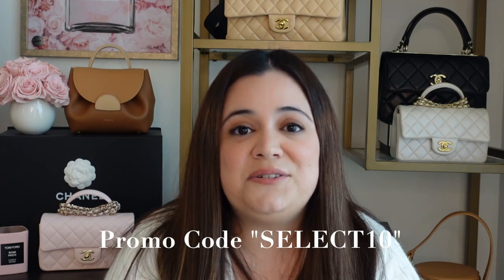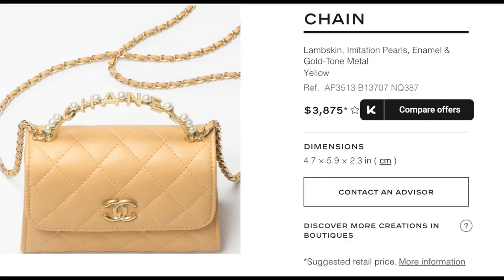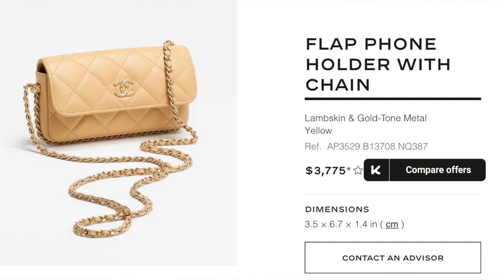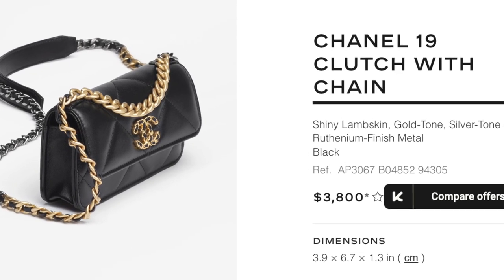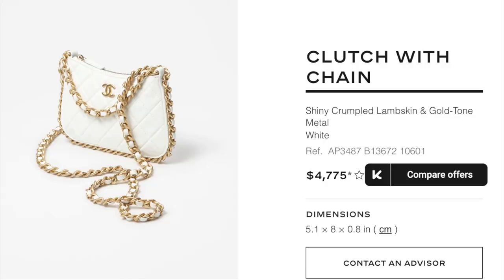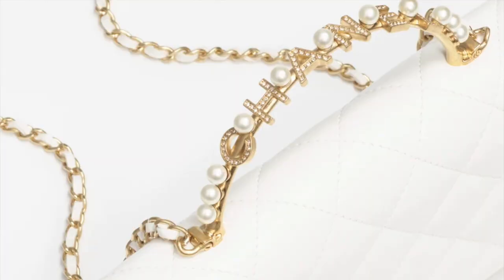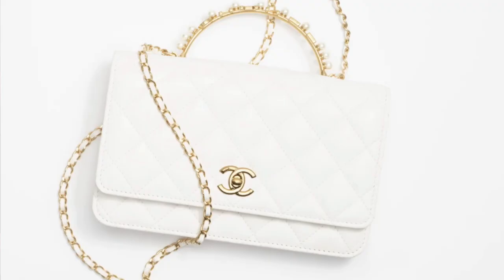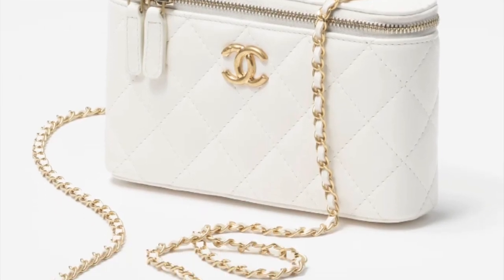BEST Chanel 23B SLG Mini Bags 🤍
Chanel 23B has so many SLGs that function as mini bags this season! Usually priced less than bags, these SLGs can get you that classic Chanel style and still function like a mini bag!

Chanel Black Reissue Phone Holder

💄 My Make-Up 💄
- Face (Medium Light)
- Lipstick (negligee)
- Lipgloss (divine rose)
- Brow pencil

*no replicas please*